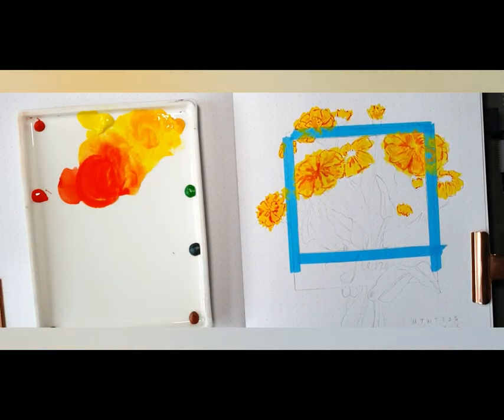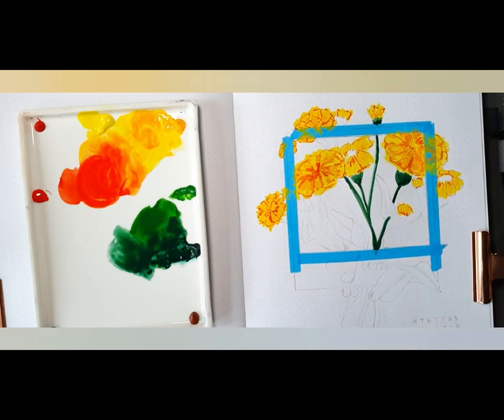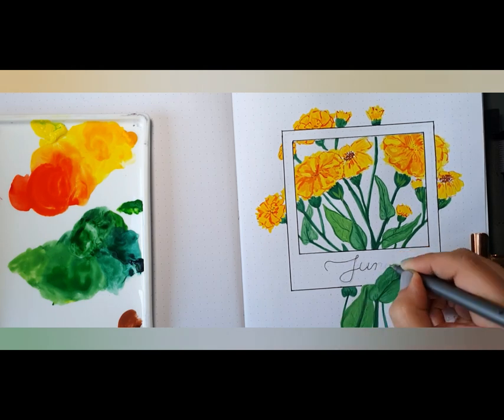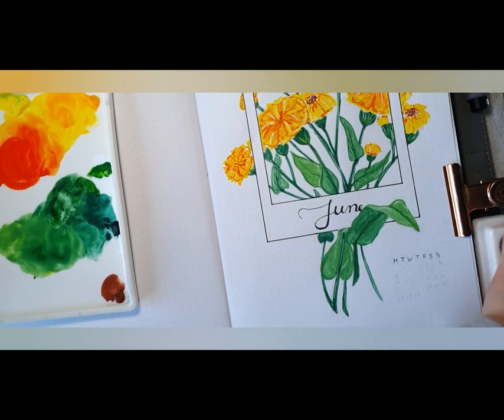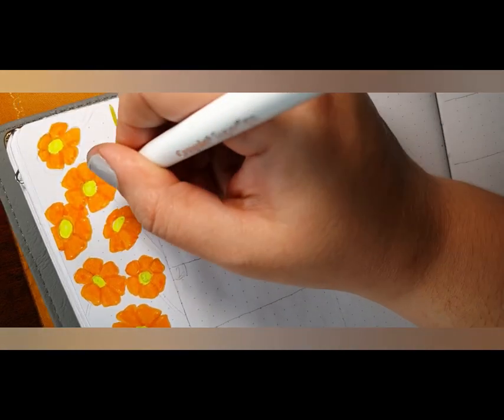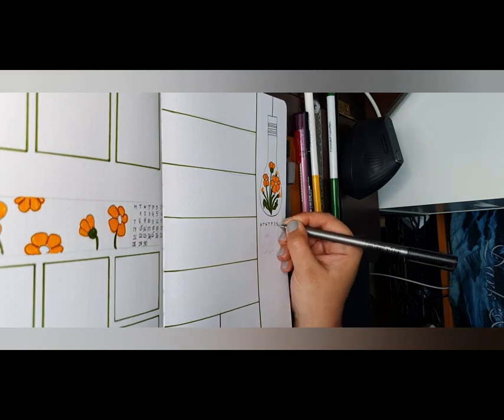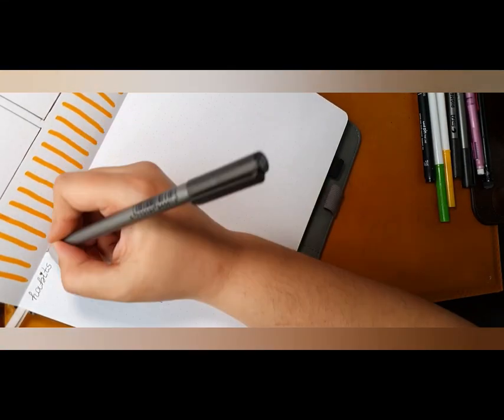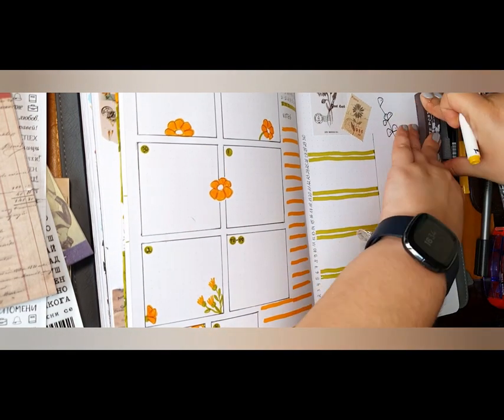June Marigolds | Plan with me | Flower theme | Dotted Plot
Thank you for checking out my June flower theme! I hope you like it! If you find something you want to take to your theme please do tag me if and when you share - I'm dying to see my accounts flooded with flowers!

As promised, the tools I used:
Notebook therapy B5
Crayola supertips
Arteza gouache
Sta pigment liner 0.3 and 0.8
Uni pin fine liners 0.05 for the little calendars
Stickers and stamps - non-branded random selection

The music is by Delicate Steve.